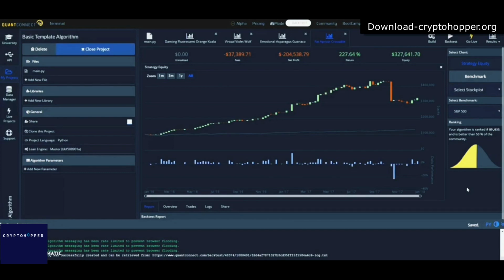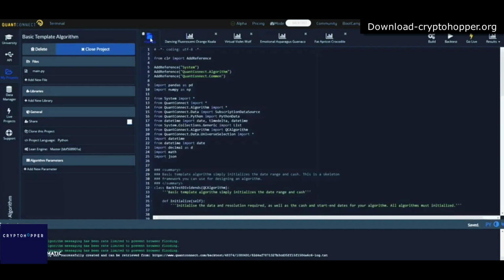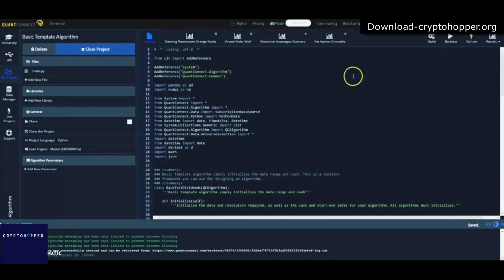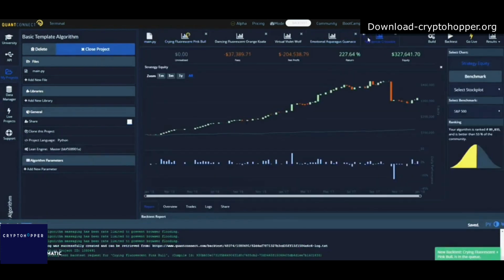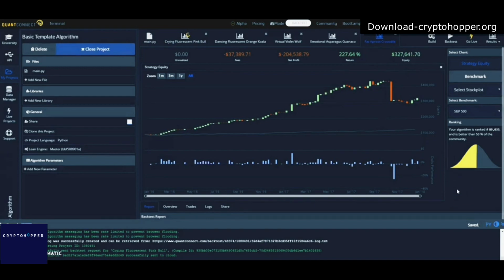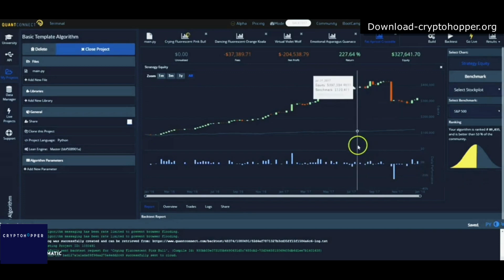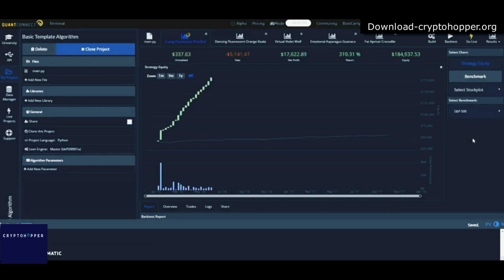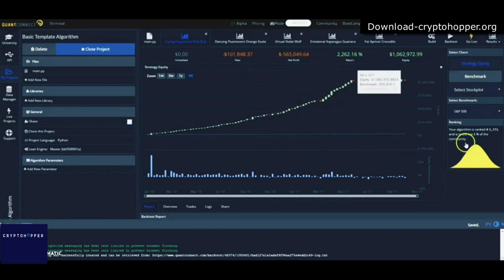📈Crypto Profit Automation:💰 The Best Crypto Trading Bots of 2022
Configuring the bot for the Binance trading exchange is provided on the video.